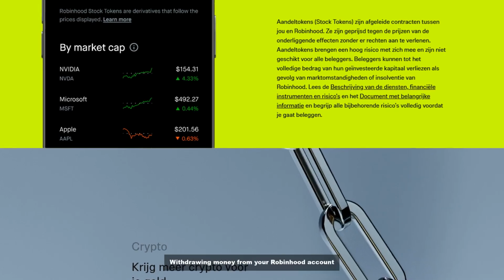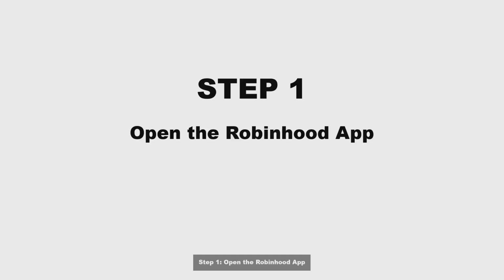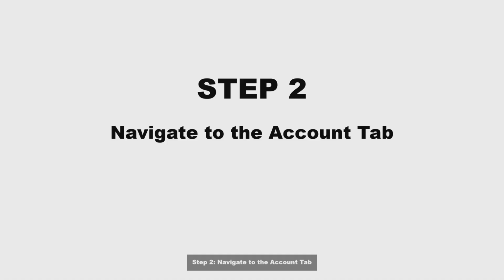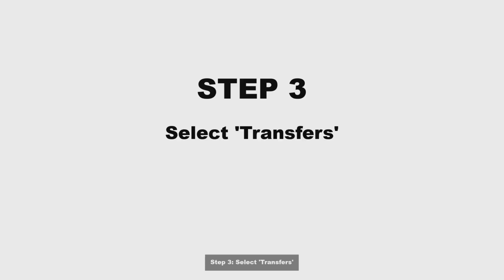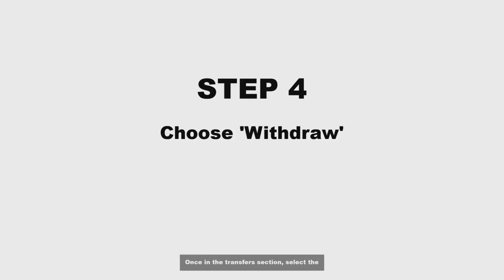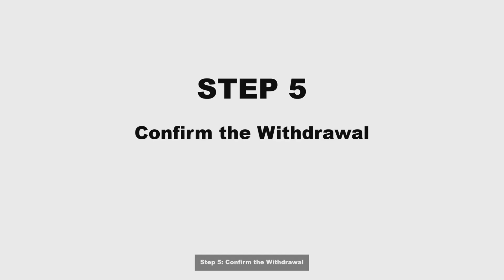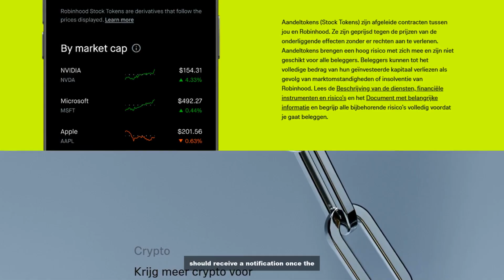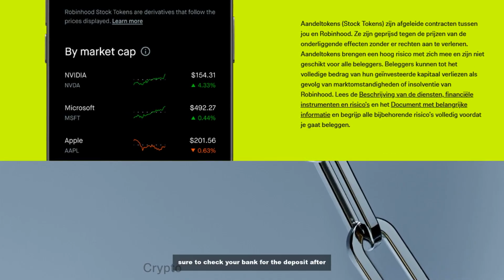How To Withdraw Money From Robinhood To A Bank Account 2026 (STEP BY STEP)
In this video, we will guide you through the process of How To Withdraw Money From Robinhood To A Bank Account 2026 (STEP BY STEP). Learn the easiest methods and tips to ensure your funds are transferred smoothly.